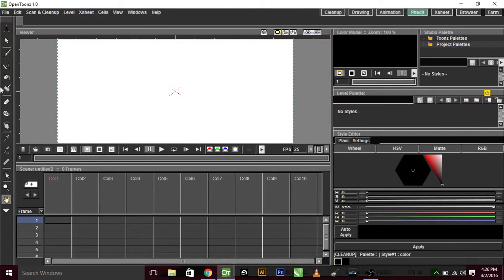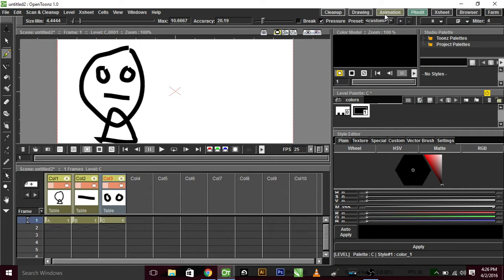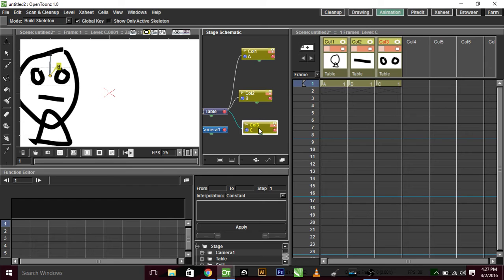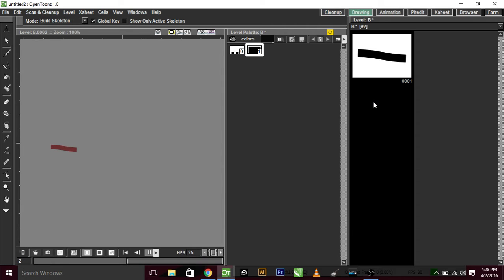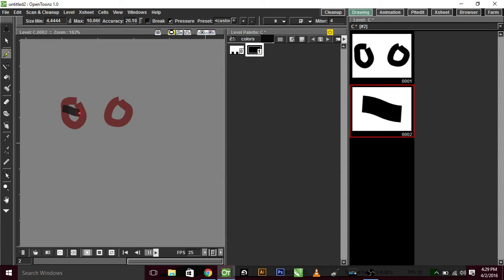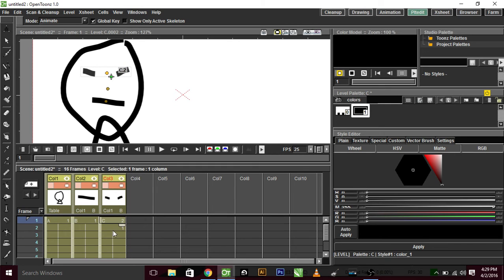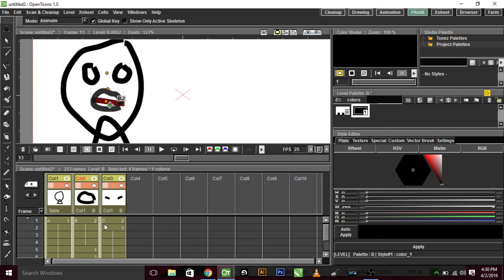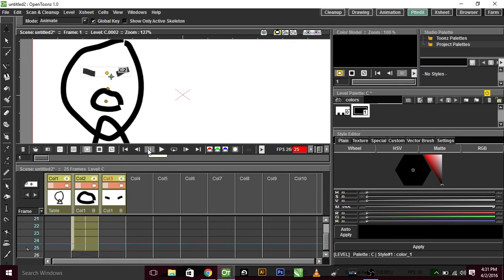OpenToonz animating mouths the right way with skeleton tool TUTORIAL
a very basic way to animate mouths in OpenToonz

I am using an updated layout based on Toonz Harlequin 7.1 that can be downloaded at

I highly recommend using it